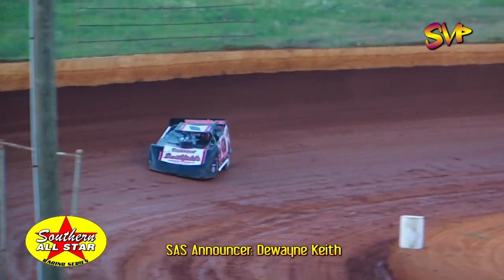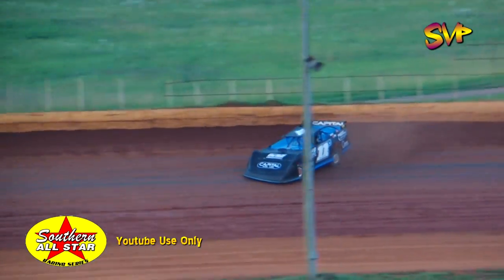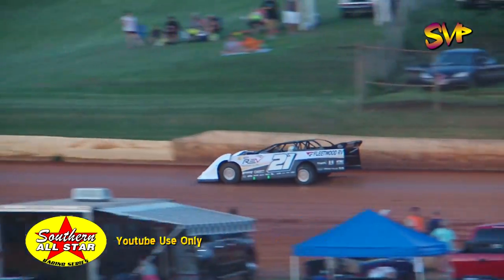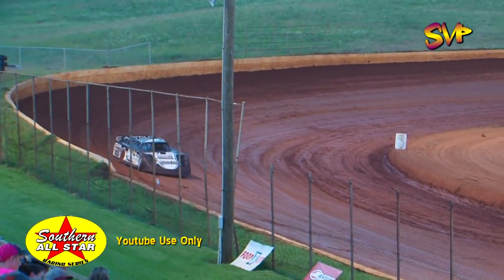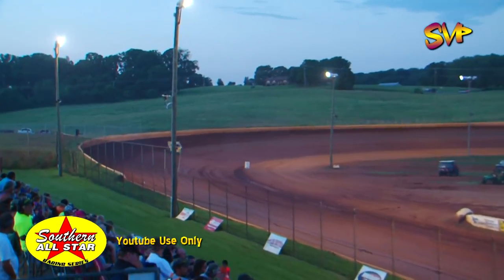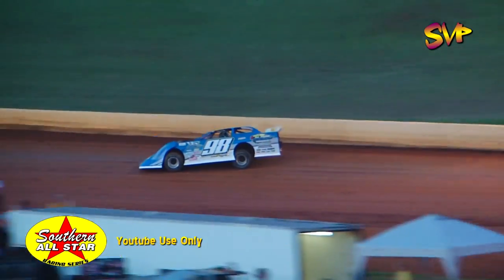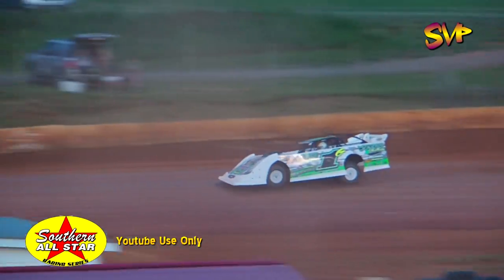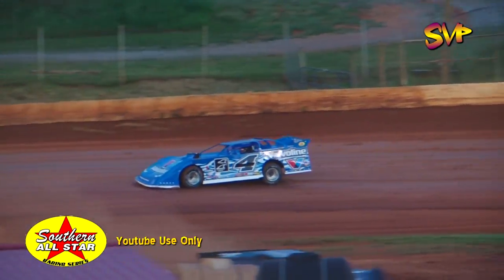SAS Qualifying | Smoky Mountain Speedway | June 17 , 2017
Southern All Stars Qualifying @ Smoky Mountain Speedway